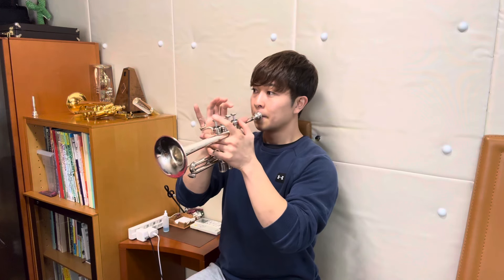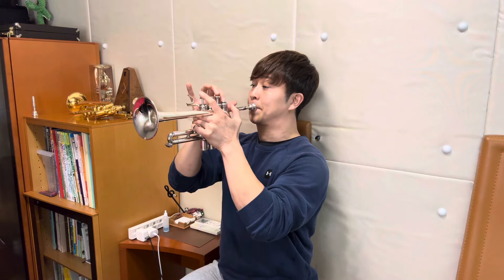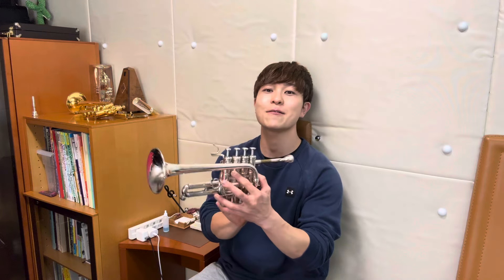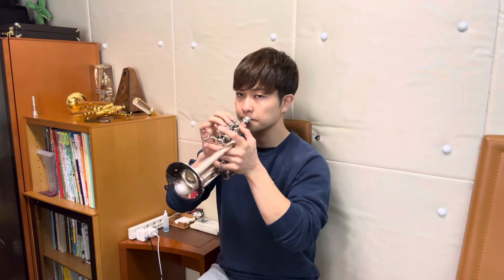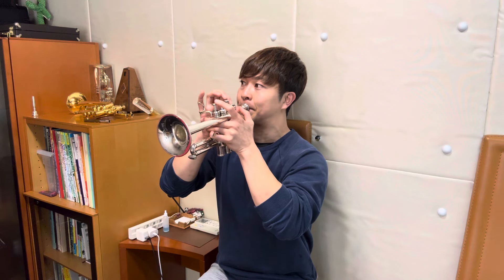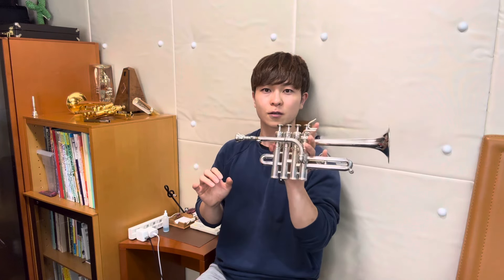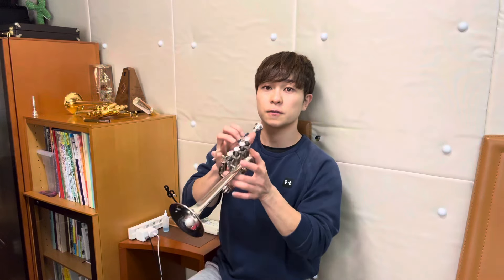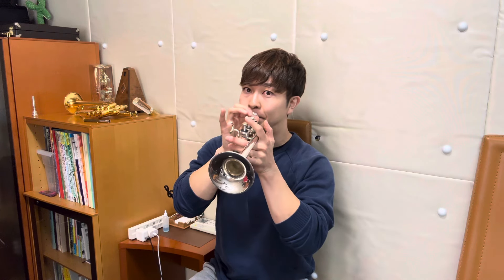【Ｊマイケル】激安のピッコロトランペット吹いてみた！【trumpet】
トランペットレッスンをご希望の方はこちらから

☆トランペットに関する質問やリクエストなど
お気軽にコメントください☆